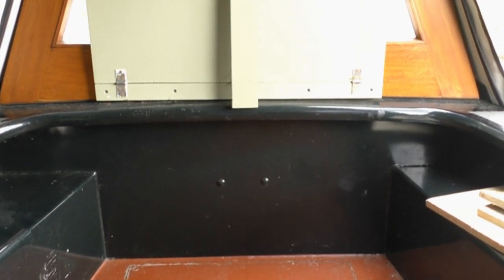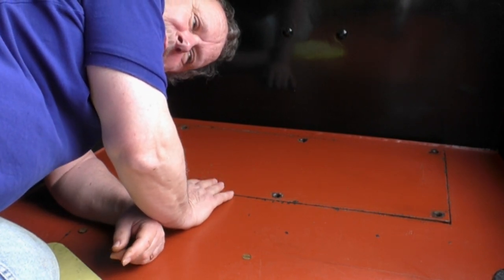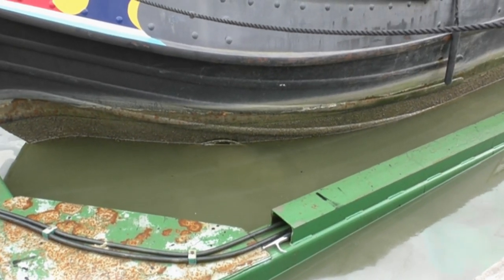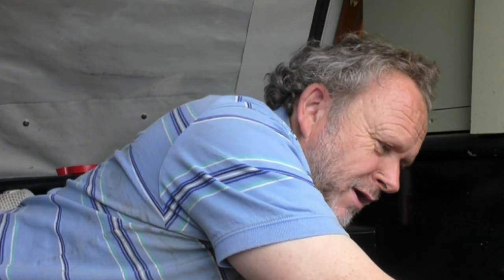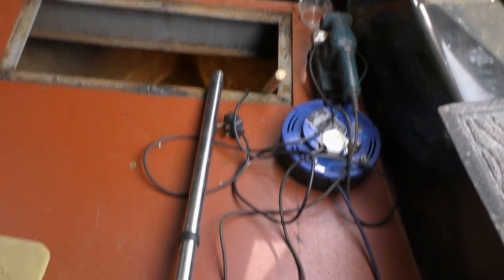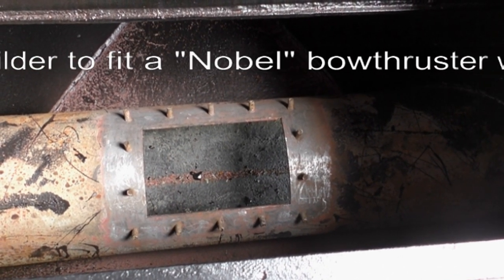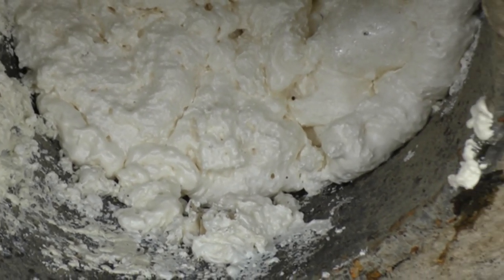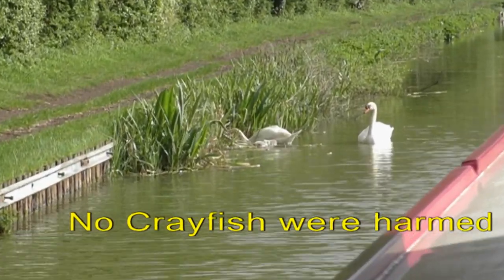THE HOLEY NARROW BOAT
With lockdown restrictions easing it was time do do some DIY on my narrowboat. Little did I know what a BIG PROBLEM this would turn into! This is the tale of what happened. For anyone thinking about buying a narrowboat or are interested in them I hope the film is informative.
Apologies for not updating the "London Journey" series recently. This is due to my other commitments.
  Simon.